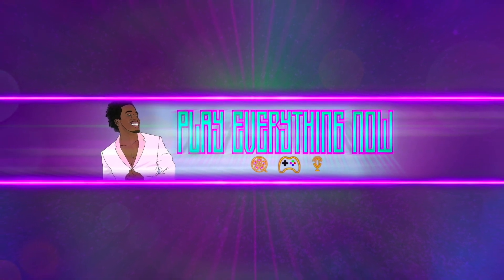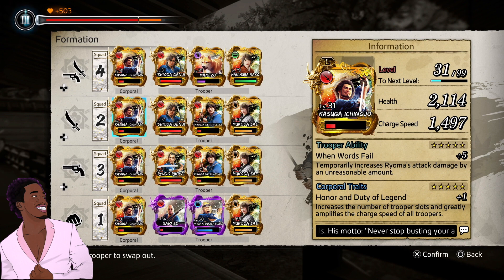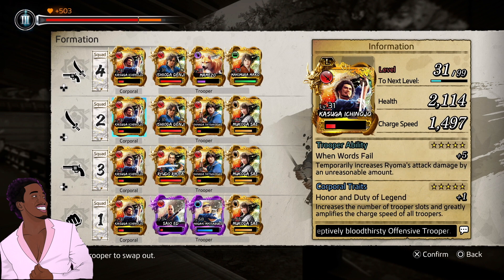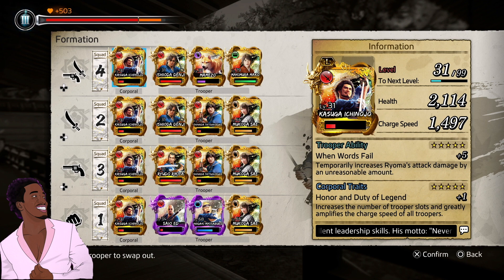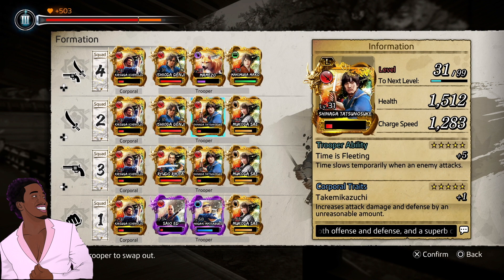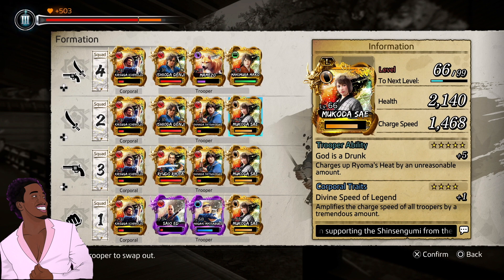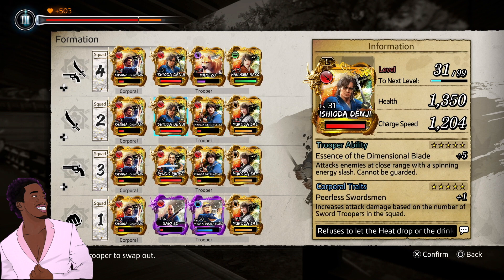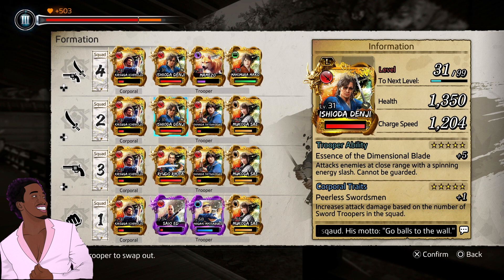How to set up TROOPER cards | BEST SETUP | Like a Dragon ISHIN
Check out this awesome  swordsman trooper card setup very effective in battle. Like a dragon  Ishin! is an action-adventure video game developed by Ryu Ga Gotoku Studio and published by Sega for the PlayStation 5 and PlayStation 4. It is a spin-off of the Like a Dragon series, formerly and commonly known in English localization as Yakuza.